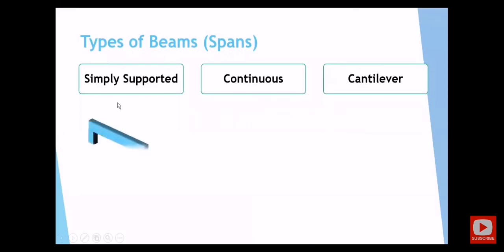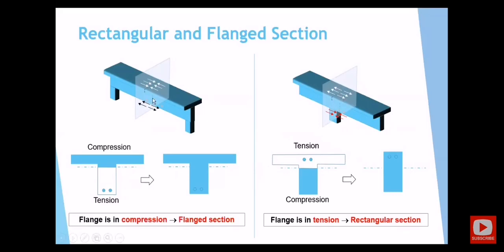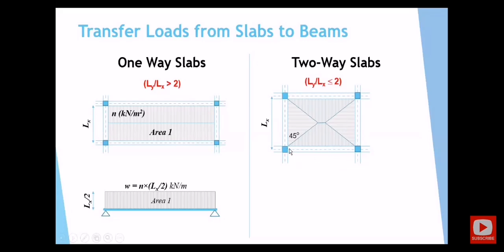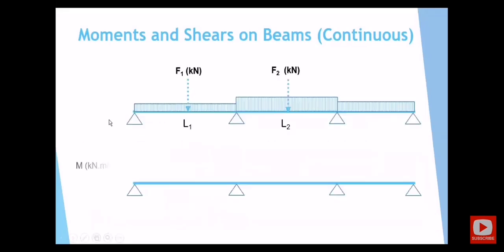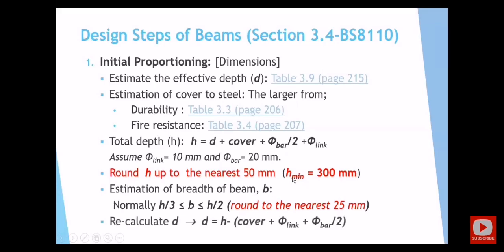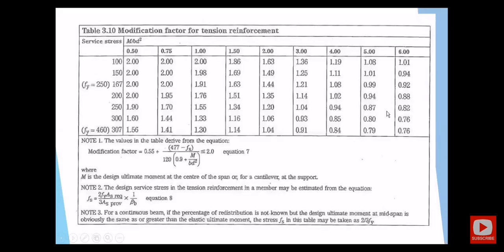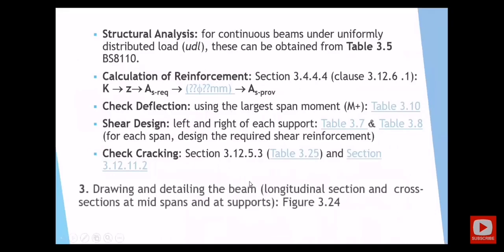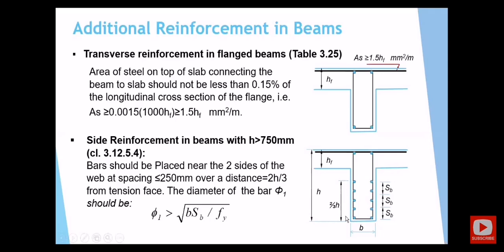Reinforced concrete Beam designing BS8110. Civil Engineering